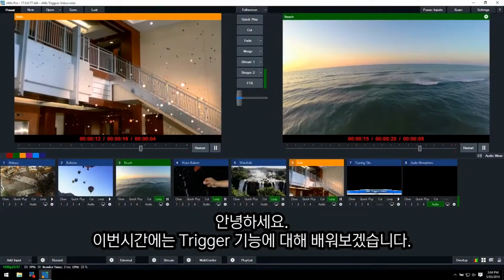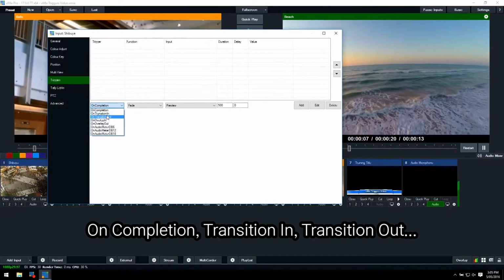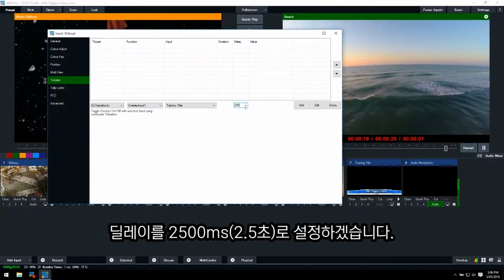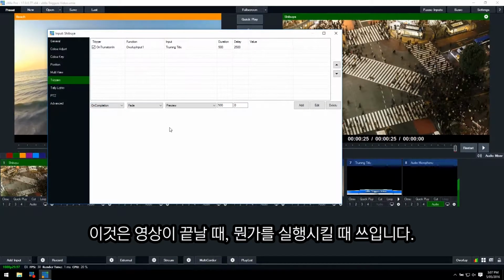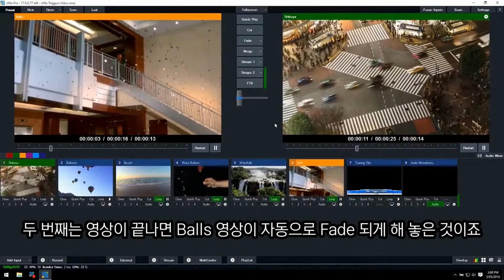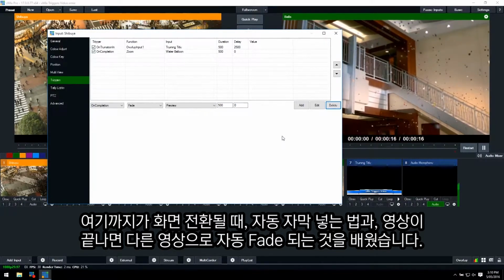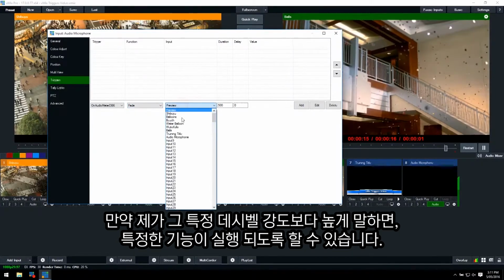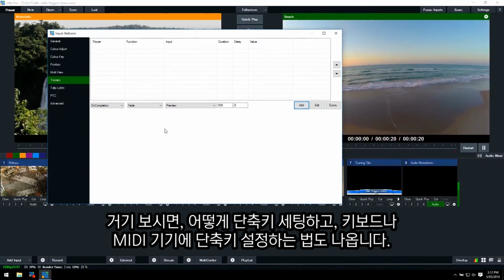[코노바코리아] vMix Input 기능 추가 설정법 / 라이브중계 / 온라인예배 / 온라인강의